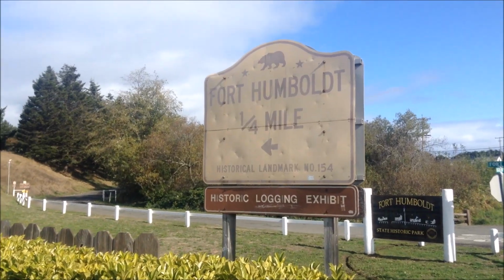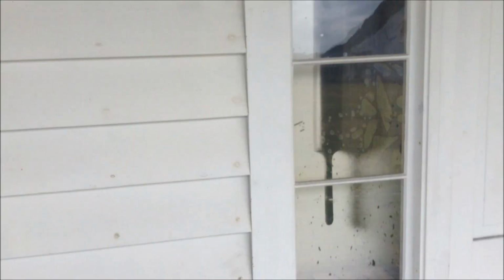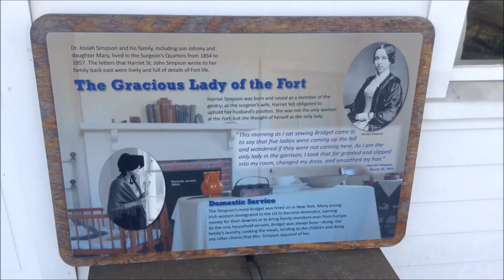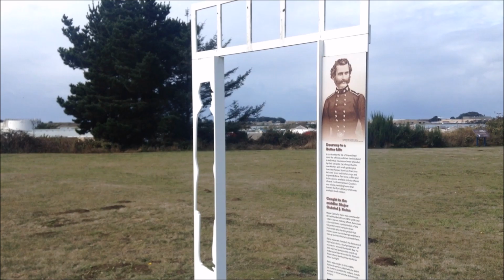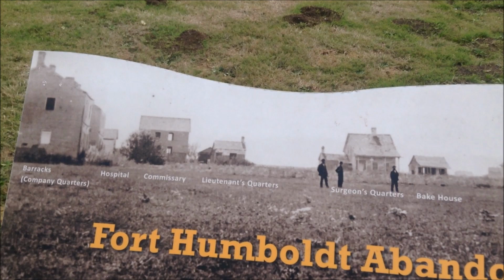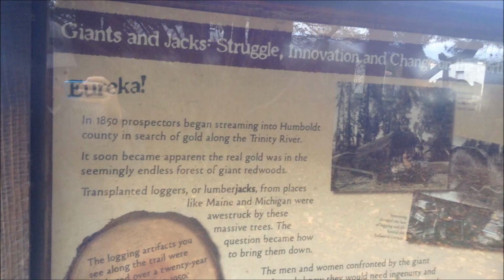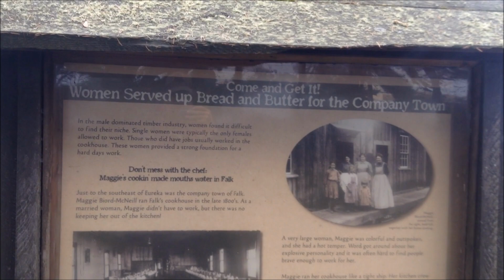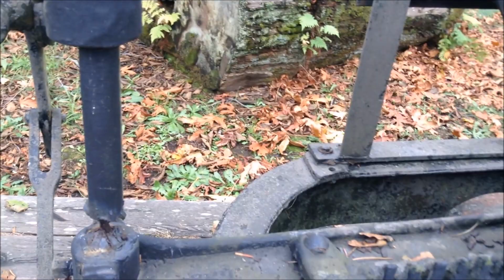Fort Humboldt tour; Eureka, California; Grant was not there during Indian Massacre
0:28 "public horses" were like "rental cars". "Communications. -There is but one method for this country -pack mules. Wagon roads are out of the question, and will be for many years to come." -1853
1:25 Laudanum and Leeches
1:51 1851 garden replica?
2:33 Shoplifters in shackles
2:39 Ulysses S Grant was stationed here.
2:57 "The Gracious Lady of the Fort"
3:33 Wiyot tribe was one of the first to build ocean-faring seacraft.
3:46 "David Buck carved his name on a tree, claiming "Buck's Port".
3:56 Boomtown
4:20 Major Gabriel J Rains was unable to stop the Indian massacre.
4:36 Seth Kinman entertained the troops. Fiddle made from a deer skull?
4:55 image of local indians. Corral a bad idea. "Lying down and drawing up your knees."
5:28 June 21, 1935: strikers fought police at Holmes-Eureka mill.

6:25 Fort Humbolt plaque by "Daughters of the American Revolution of California 1925"
6:37 Was old statue of Grant in 1925 to maybe 1940s?
7:31 Lumberjacks
8:00 "Fly bread"?
9:08 Lumber Baron owned Ignomar Club

Grant was there in 1854. Indians were attacked Feb 26, 1860. So, Grant was there 6 years before the slaughter. But you have to wonder what Grant learned in the run up to the slaughter..